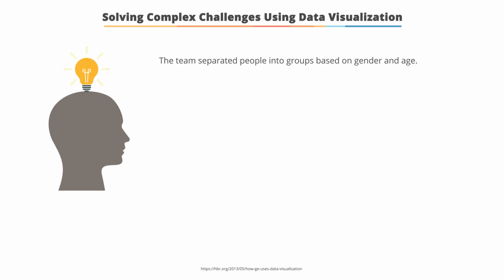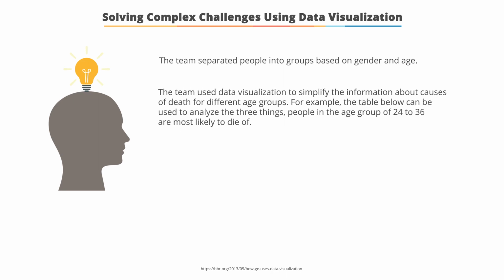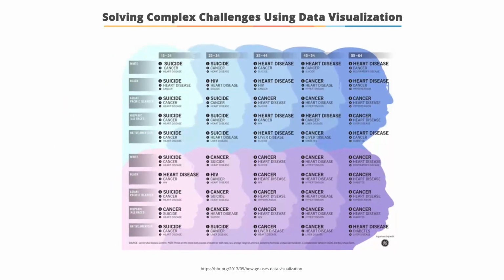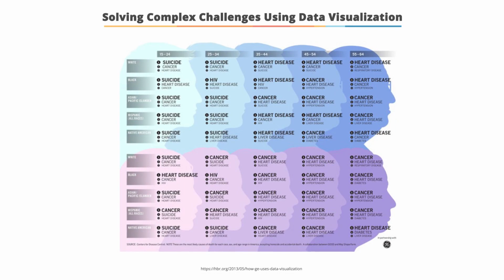4.002 Introduction to Data Visualization